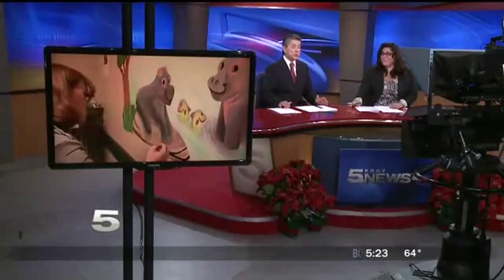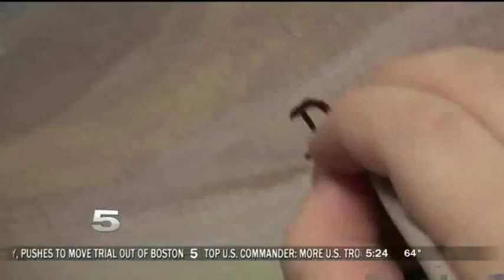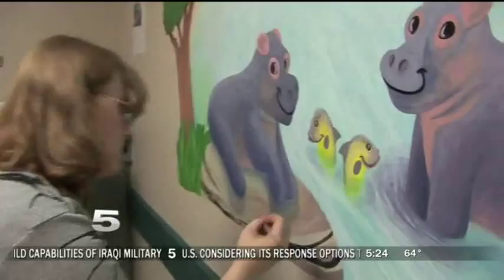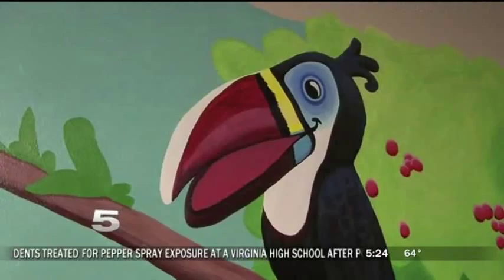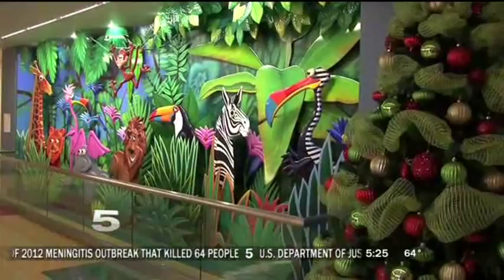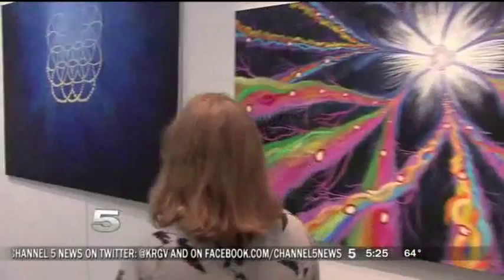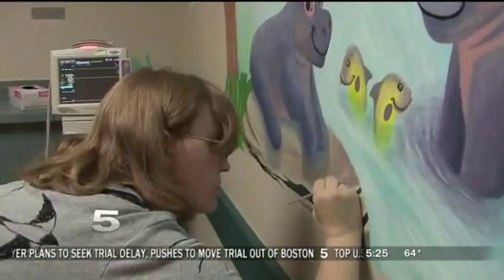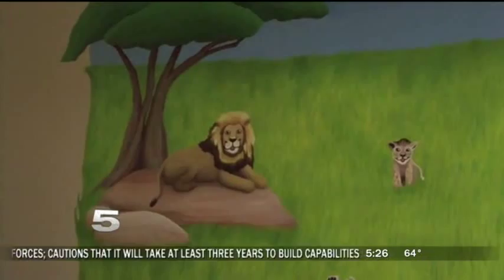Edinburg Children's Hospital Emergency Room Paintings Soothe Children's Fears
University of Texas Pan American MFA Graduate Denissa Kiehl paints wall-sized murals at Edinburg Children's Hospital. Kiehl, who aspires to be a children's book illustrator, is taking on this project as part of her thesis. Lions, hippos, tigers and toucans from different parts of the world soothe childrens' fears and distract them from being in the ER.